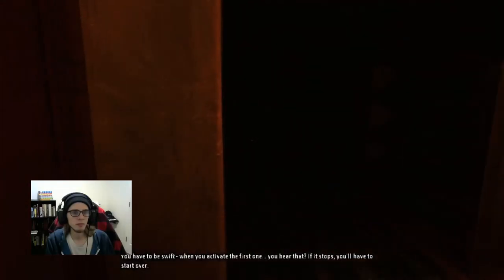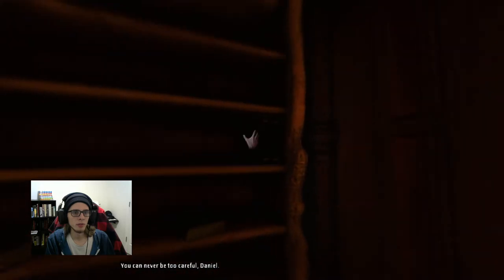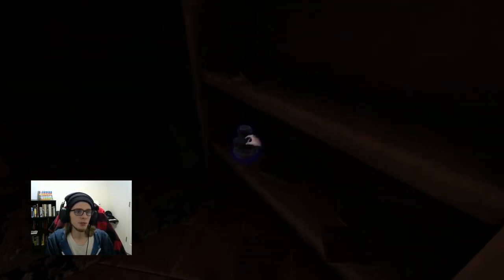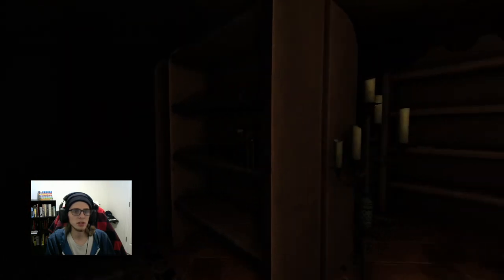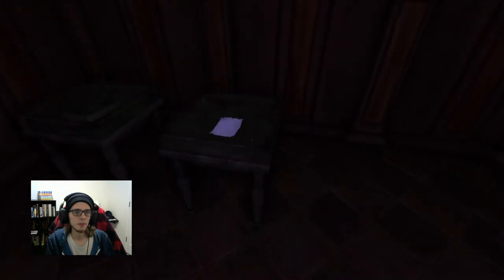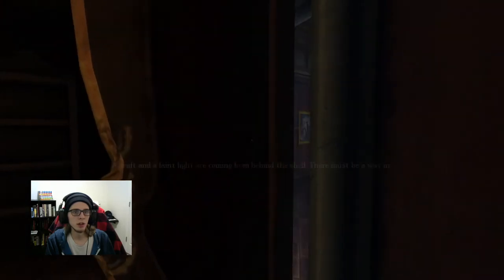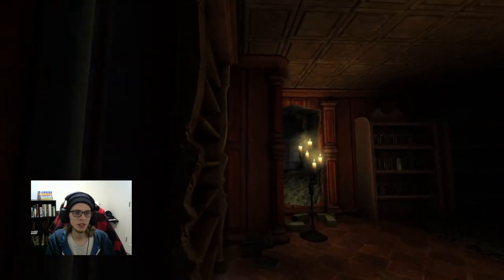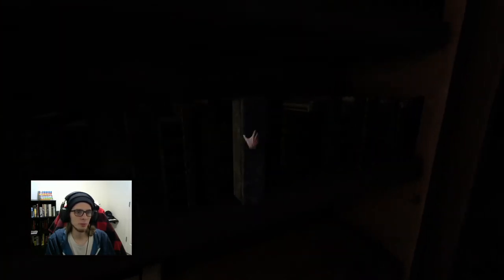Solved: Bookshelf Puzzle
Watch Shaz figure out a rudimentary puzzle to get a bookshelf door to open.